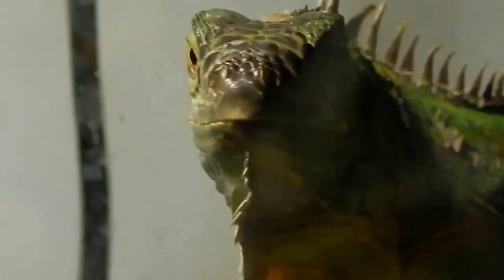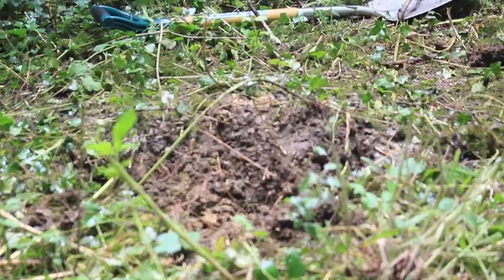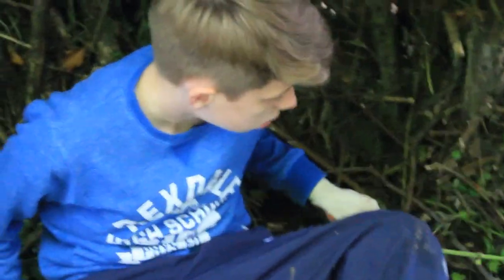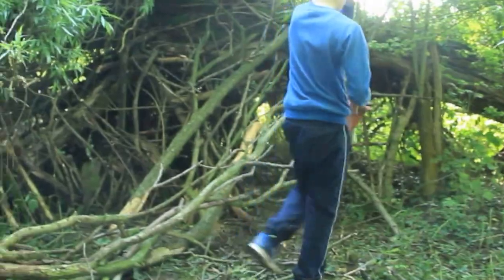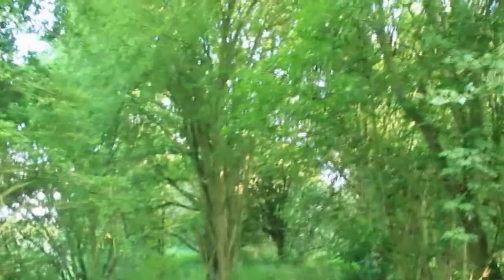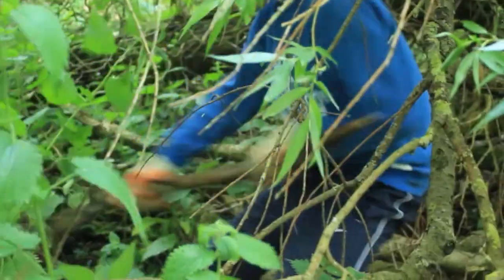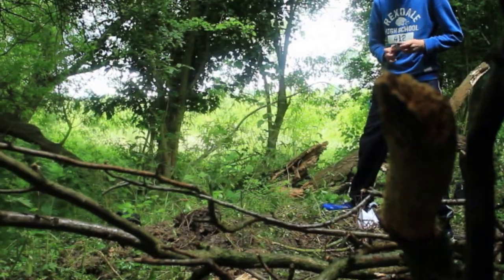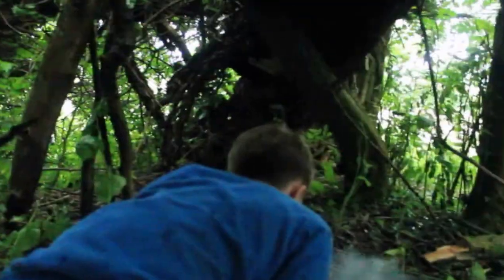MAKING A RAINFOREST DEN IN ENGLAND??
This vlog is VERY EXPERIMENTAL, and i hope you enjoy. As said before, if you like my content, and you want to be kept updated with my videos, then follow 'icymonsterz' on instagram, and most importantly SUBSCRIBE to my youtube channel! If you liked this particular video then don't forget to give it a massive thumbs up in the section to the right!